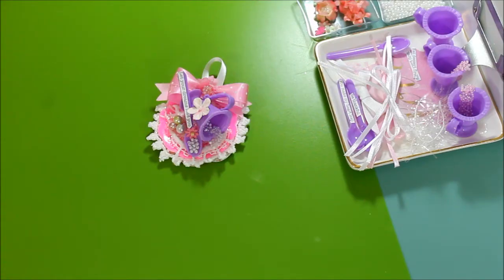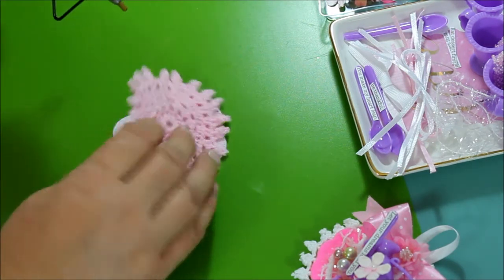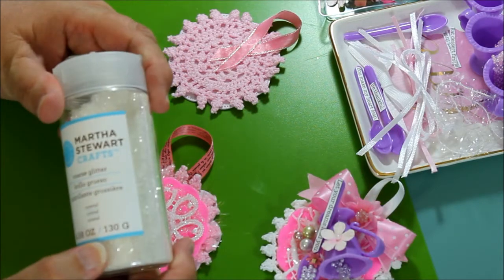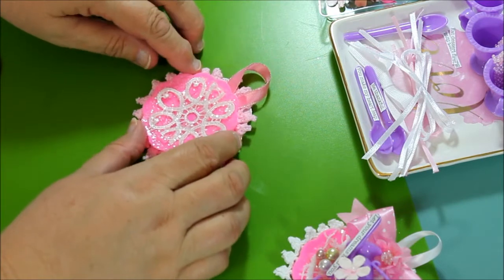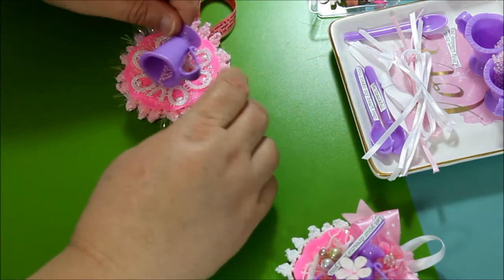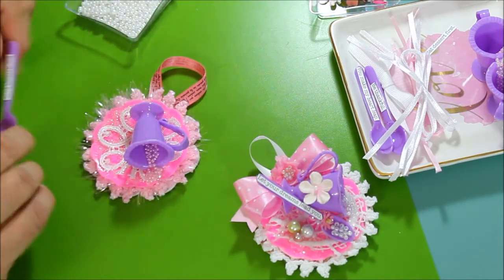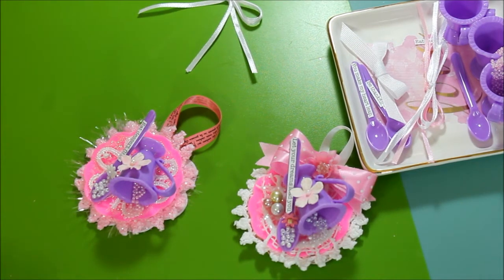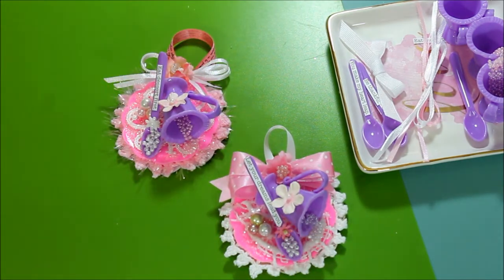Tea Cup & Saucer Tutorial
I hope you feel inspired to create something beautiful. If you have any questions leave them below and I will get back to you as soon as I can.